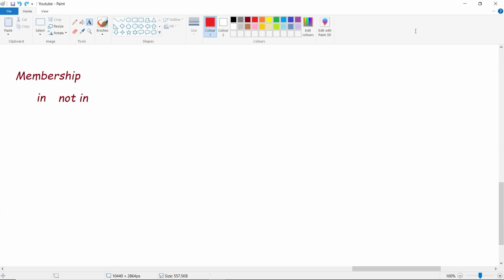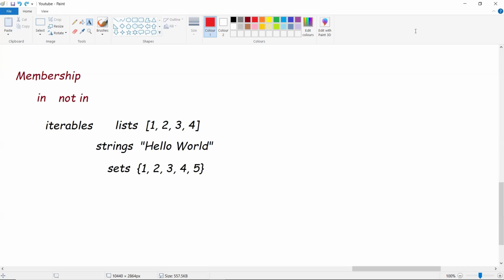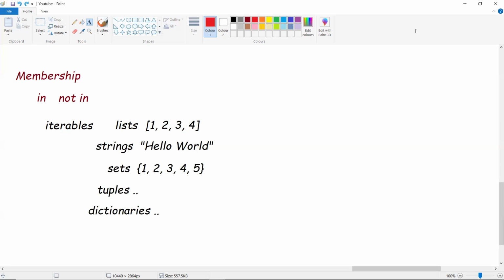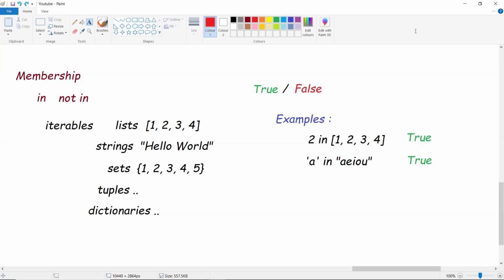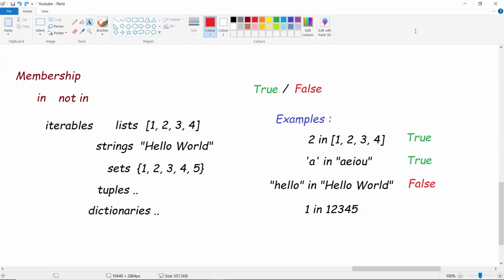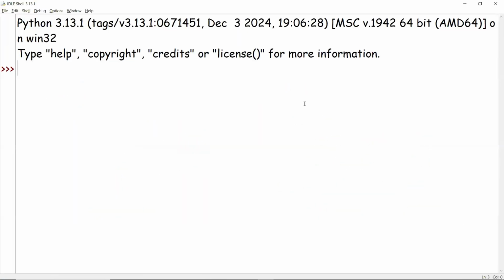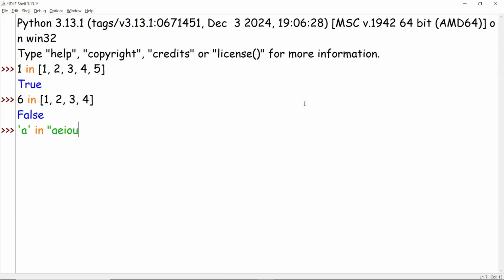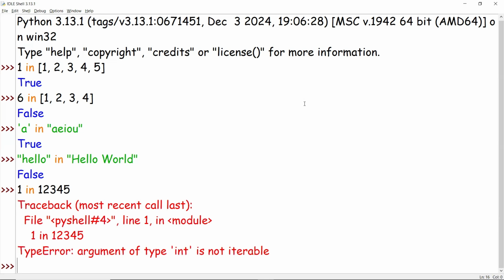#11 Problem Solving Tutorial - 11 | Membership Operators | Python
In This Video:
✅ Membership Operators

Next Video:
Learn about Identity Operators.